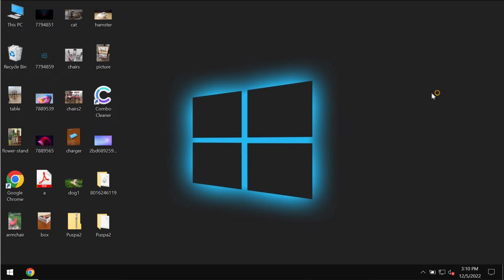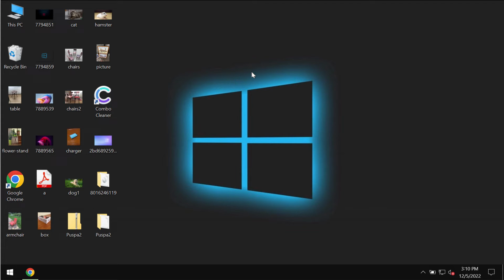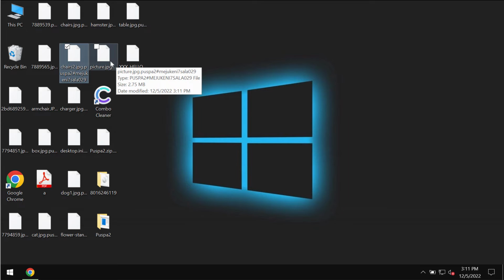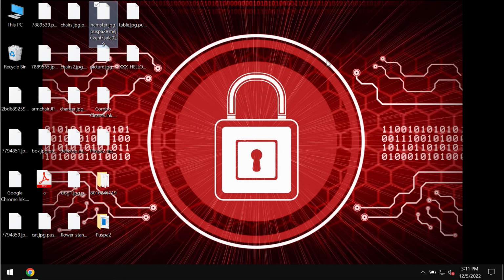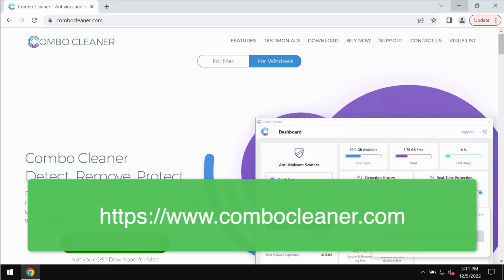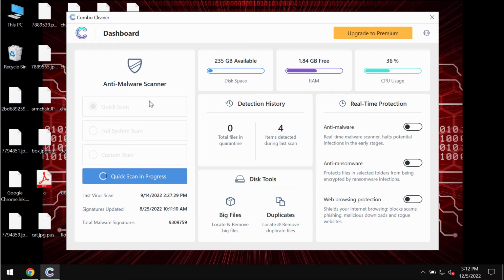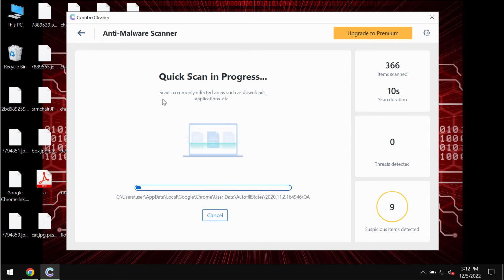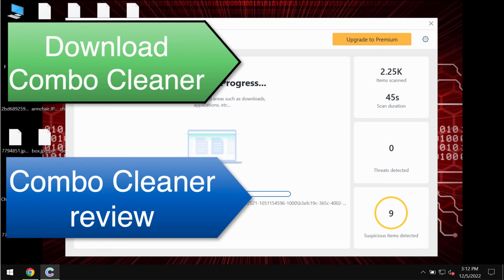Puspa2 ransomware removal instructions.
Puspa2 is a new ransomware that we found today. This ransomware encrypts the files and appends the .puspa2#mejukeni7sala029 extension to them. For instance, the file originally named dog.jpg looks like dog.jpg.puspa2#mejukeni7sala029 after the file encryption. The same applies to all other files. The ransomware tells the victims to pay a special ransom for file recovery. Yet, paying the ransom is not a good idea. This doesn't guarantee the file restoration. Don't waste the money. Get rid of this file virus with Combo Cleaner Antivirus via the official and thus get your data always protected with its help in the future.

More information about this threat can be found in this detailed guide

Quotation from the ransom note:
QUOTE
All  your FILES, DOCUMENTS, PHOTOS, DATABASES, AND OTHER IMPORTANT DATA are safely encrypted (LOCKED) with reliable algorithms. You cannot access the files right now. But do not worry. You have a chance ! It is easy to recover in a few steps.
 !! We also downloaded huge amounts of your private data, including financial information, clients' personal info, network diagrams, passwords, etc.
Make payment Now...
There is only one way to get your files back:
1. SEND BITCOIN TO THIS ADDRESS
Payment information Amount:  (  $500 dollars  ONLY  )
(  IMPORTANT: check the address carefully. We are not responsible if the payment is made to someone else's address. )
2. AT THE TIME OF PAYMENT TAKE A SCREENSHOTS OF YOUR TRANSACTION HISTORY AND  YOUR BITCOIN ADDRESS
# So that we can confirm whether you have made the payment or not.
4. IF IT IS CONFIRMED THAT THE PAYMENT CAME FROM YOUR OWN BITCOIN ADDRESS, THEN WE WILL SEND  YOU THE
(decryption software.) (KEY )
5. OPEN SOFTWARE AND WAIT FEW MINUTES
# THIS SOFTWARE WILL ALLOW YOU TO RECOVER ALL OF YOUR DATA AND REMOVE THE
RANSOMWARE FROM YOUR COMPUTER
-- Attention! --
 # Do not try to decrypt using third party software, it may cause permanent data loss.
1. What do I do ?
So , there are two ways you can choose: wait for a _miracle_ and get _your_ PRICE DOUBLED! Or start obtaining *BITCOIN NOW! , and restore _YOUR_ _DATA_ easy way
If You have really valuable _DATA_ you better NOT_ _WASTE_ _YOUR_ _TIME because there is NO other way to get your files, except make a PAYMENT
2. what should i do to get my files back ?
You Should buy our special decryption software, this software will allow you to recover all of your data
The price for the software is $500 only. Payment can be made in Bitcoin only..
3. How do I pay, where do I get Bitcoin?
UNQUOTE